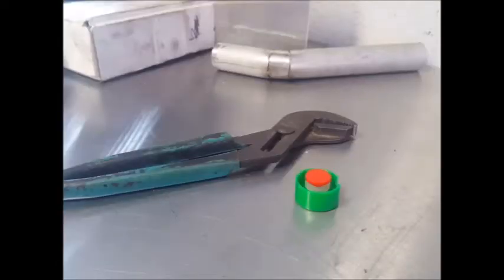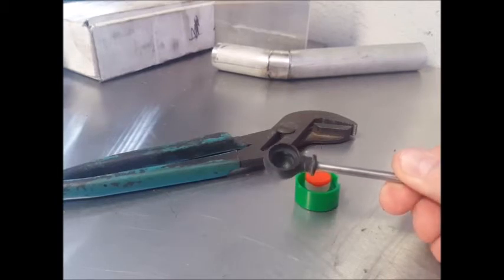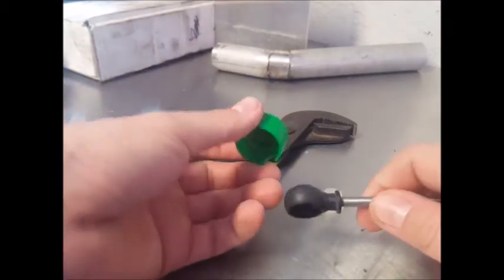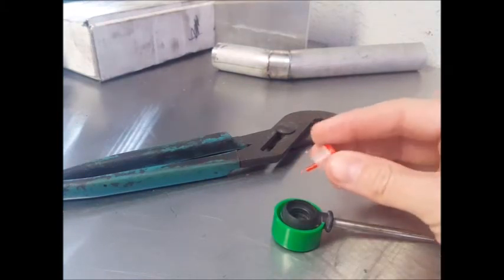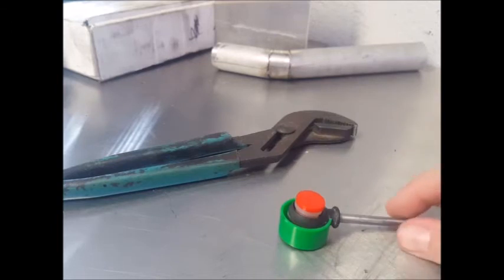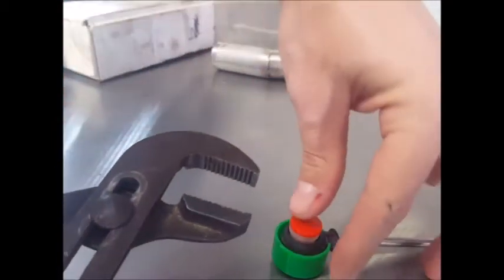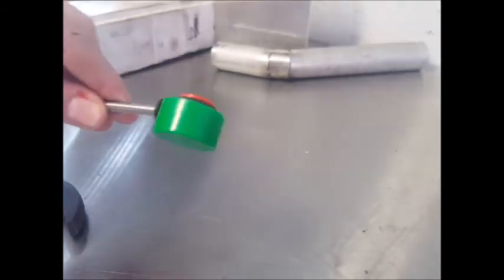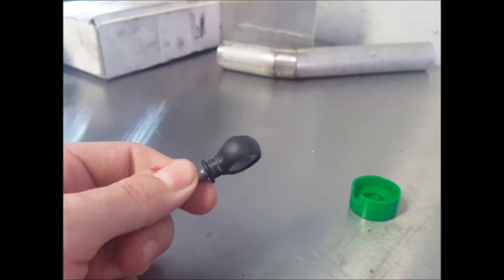The easiest way to fix your Ford F-150 shift cable! Kit includes replacement bushing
This shift cable bushing repair kit allows you to fix your Ford F-150 shift cable bushing very easily.  It takes about 2 minutes and comes with a lifetime warranty.  It's made from better material than the factory bushing so it'll last longer.